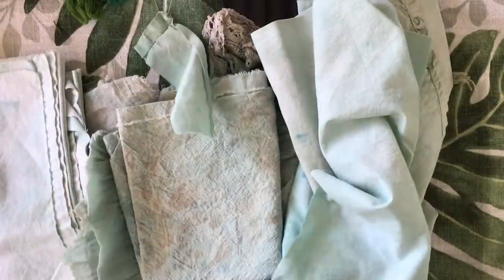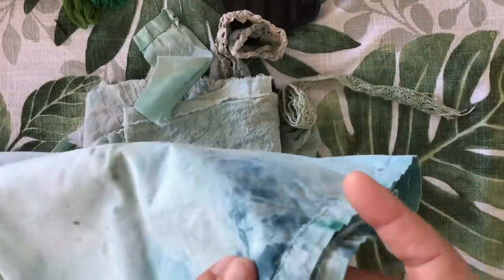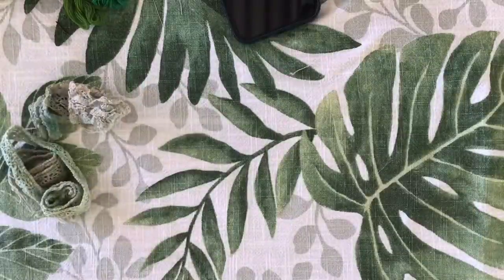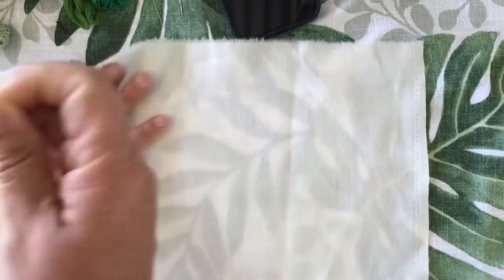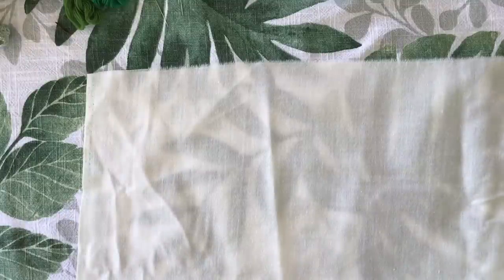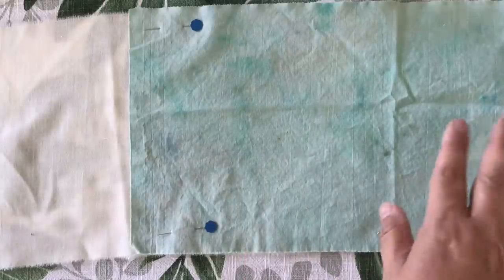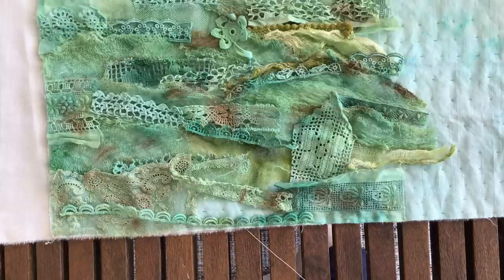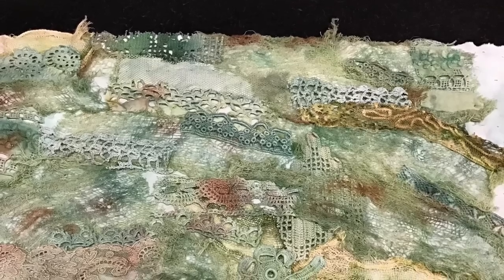roxysjournalofstitchery Vol 3 Ep 4: prompt reveal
Welcome to our first prompt for Volume 3- Down the Garden Path.

In this video I begin to work on the start of my large snippet roll with the first prompt.

If you decide to do so please share your work on Instagram, YouTube or Facebook, using the following